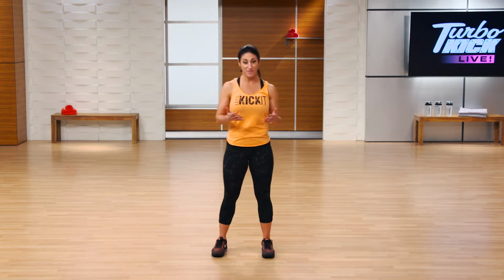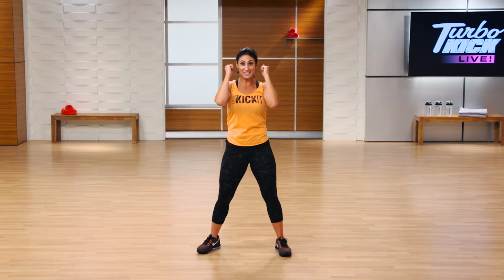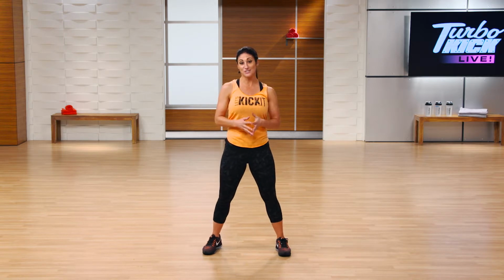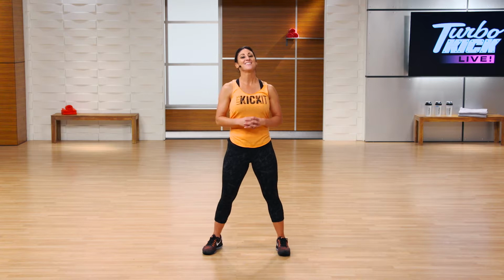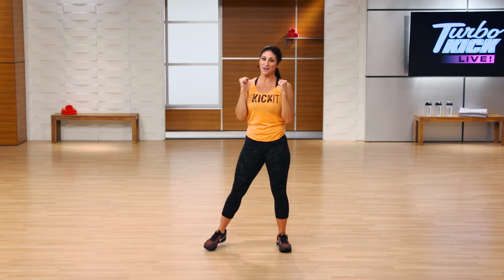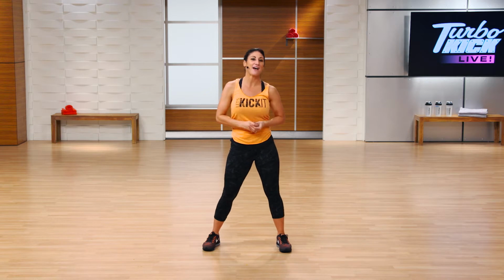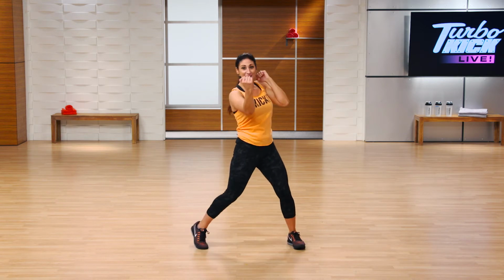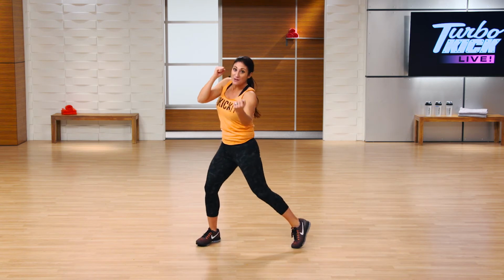Turbo Kick Technique Cleanup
Everyone’s form can use a little cleanup from time to time. Those small corrections make a big difference in how you represent yourself to your class. Here are some of Angie Green’s top tips.